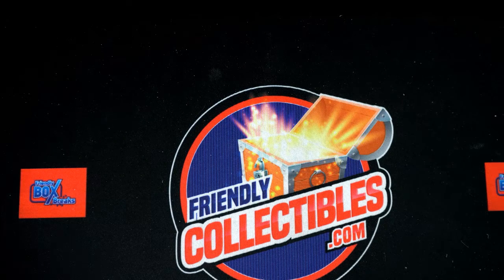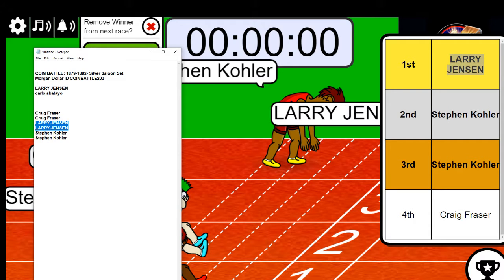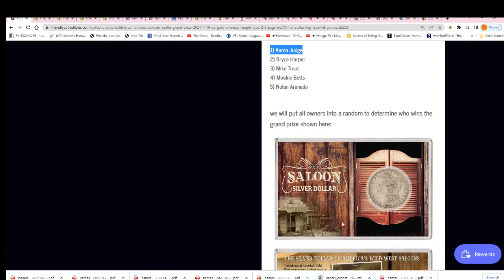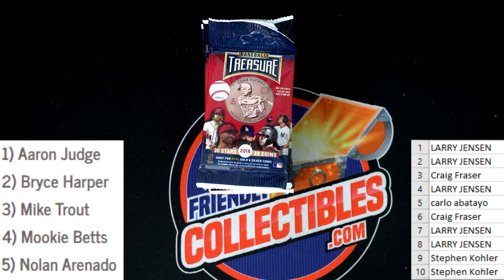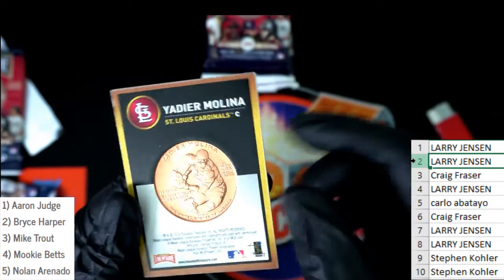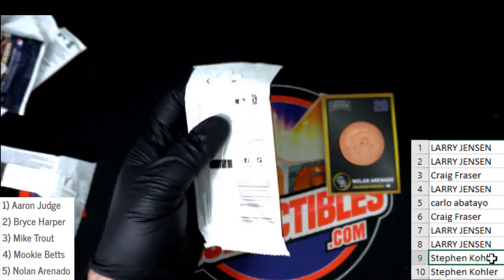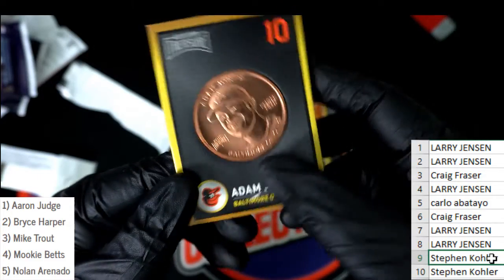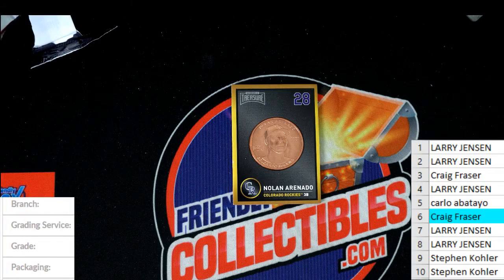COIN BATTLE 1879 1882 Silver Saloon Set Morgan Dollar ID COINBATTLE203